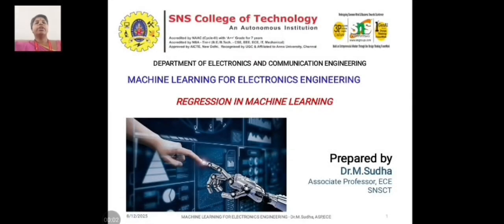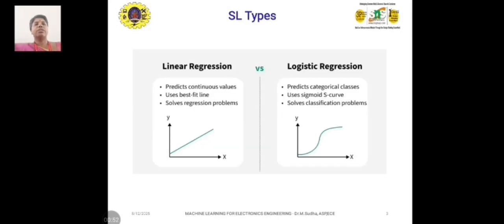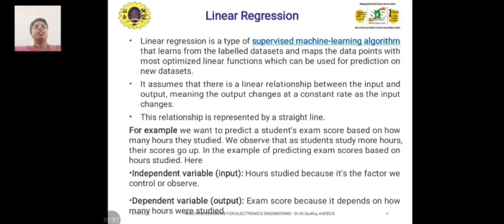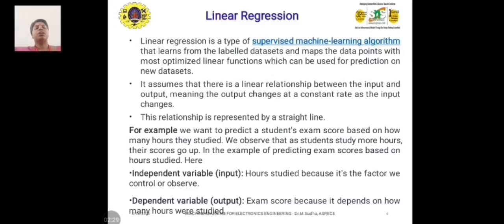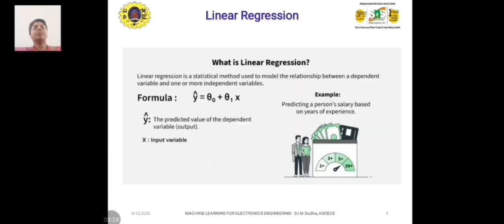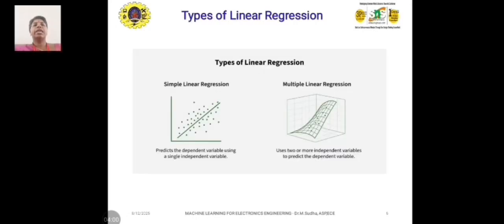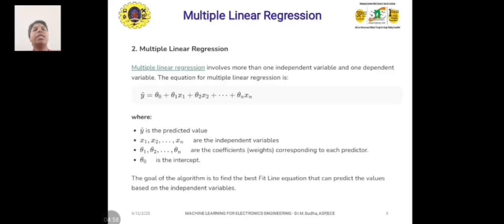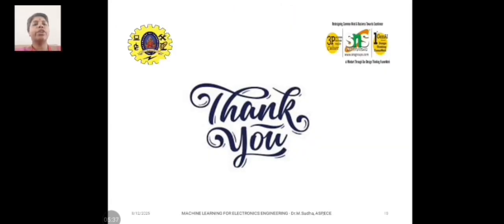Regression in SL | Machine Learning for Electronics Engineering | SNS Institutions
In this lecture, you’ll learn the concept of Regression in Supervised Learning.
Understand how models predict continuous numerical values from input data. Explore different types of regression such as linear and polynomial.
Discover common algorithms and evaluation methods for regression tasks.
By the end, you’ll be able to choose and apply suitable regression techniques.